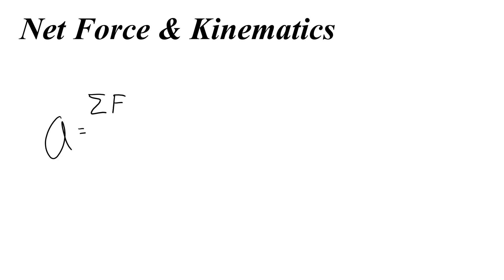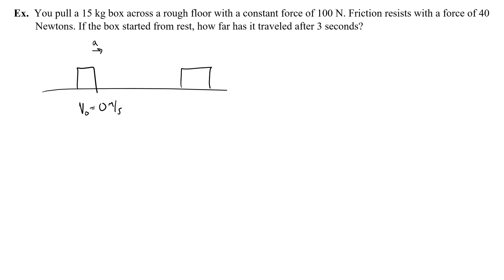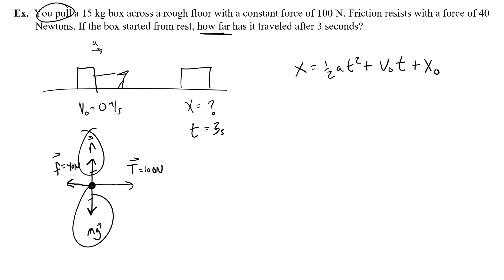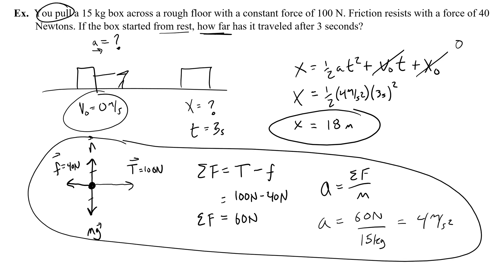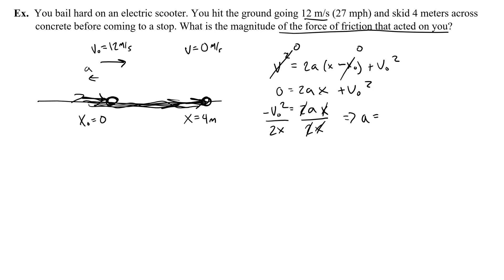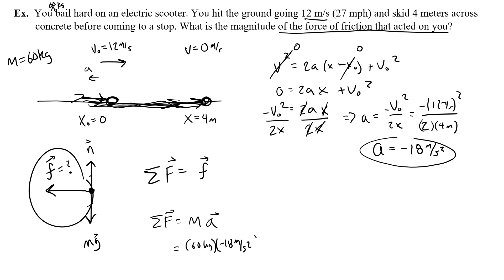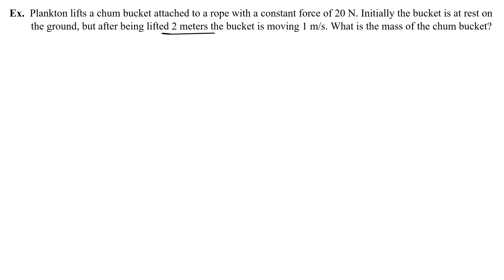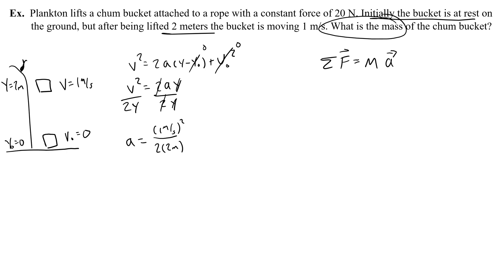Using Net Force & Kinematics (Motion Equations)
Some physics problems need force and motion equations to solve. This video goes through common examples.